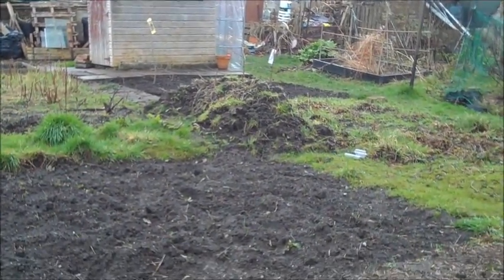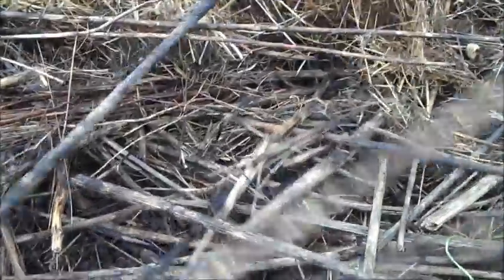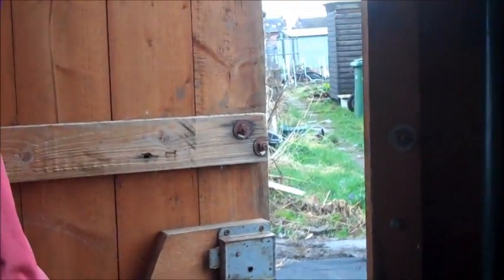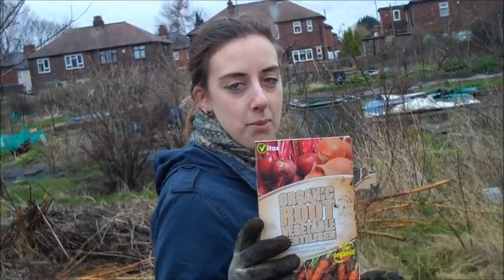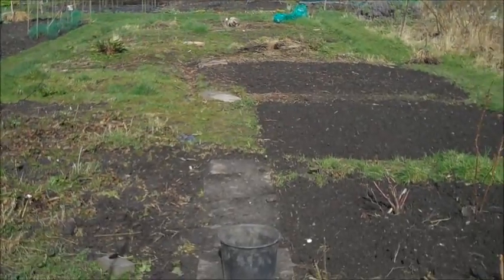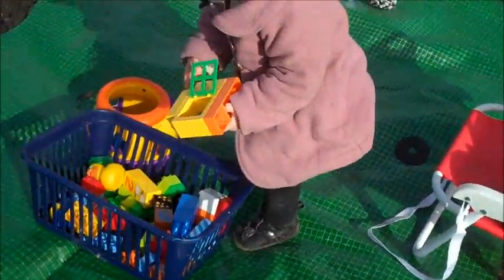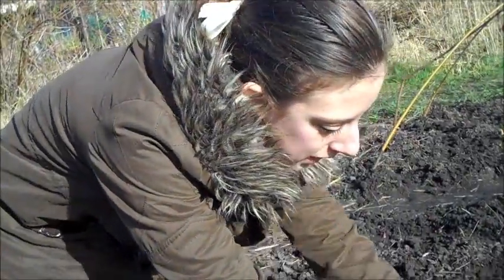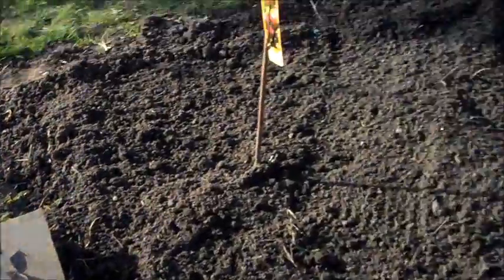Amy's Allotment: Episode 3 March 2014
This week we dig over a very untidy patch of land and sow garlic and onion outside. We are joined at the allotment by Matilda, Davids sister Nikki and Davids dad Paul